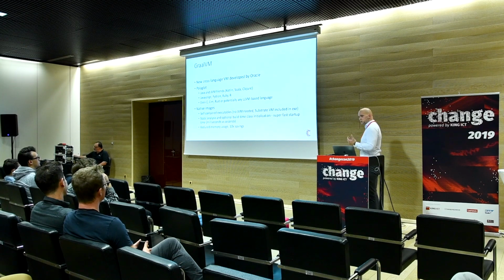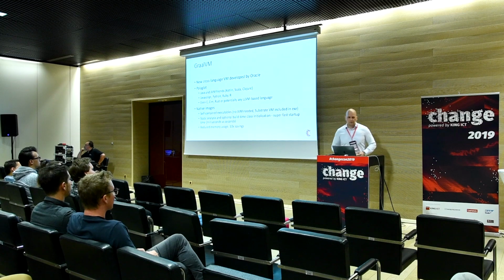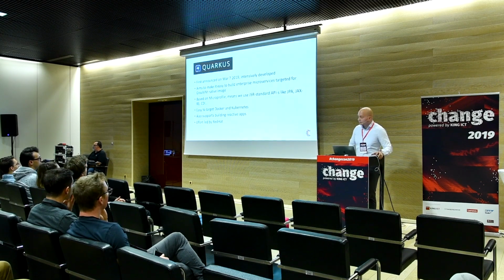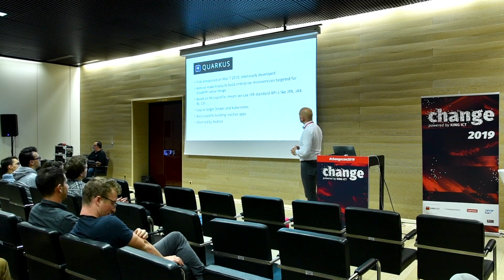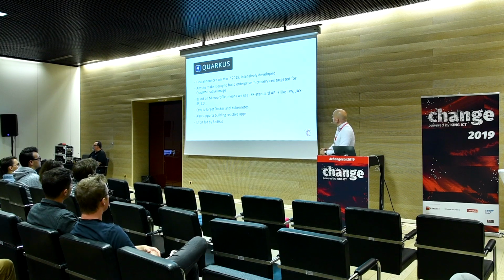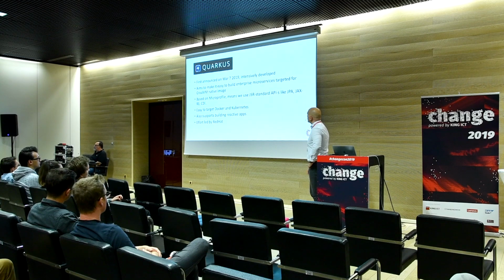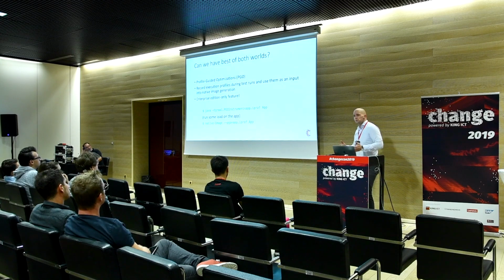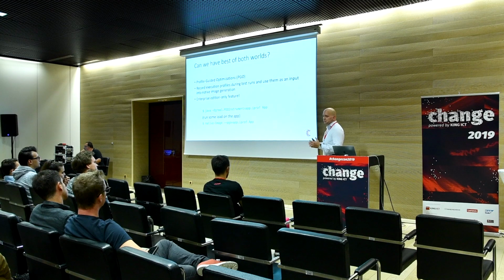Josip Blažević - Quarkus: a Native Java Stack for Fast and Lightweight Microservices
As GraalVM is becoming more and more capable in producing natively compiled Java programs, new stacks are emerging which enable Java applications with incredibly low footprint and startup time. These performance characteristics, comparable to native-compiled languages like C/C++, Go or Rust, will finally enable resource-efficient containerized and serverless Java applications. We will explore one such open source stack and see if it's ready for real-world use.

ChangeCon around the internet